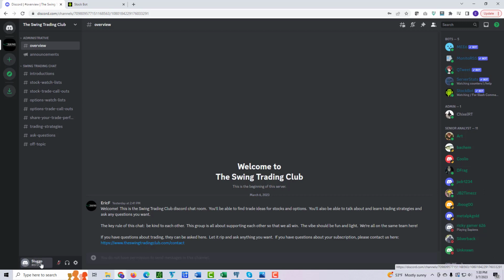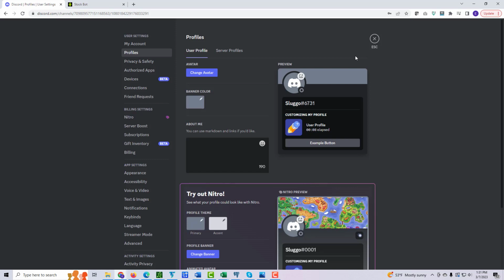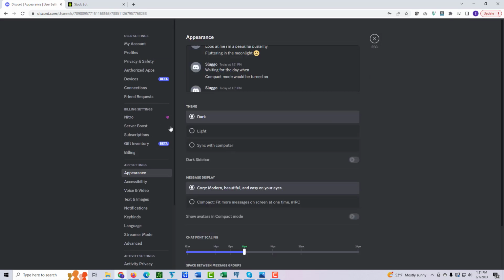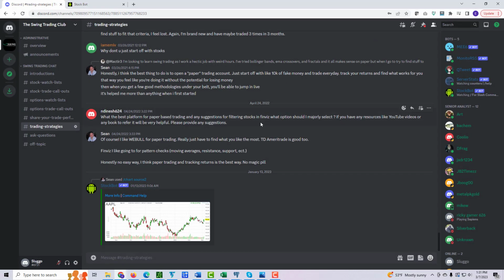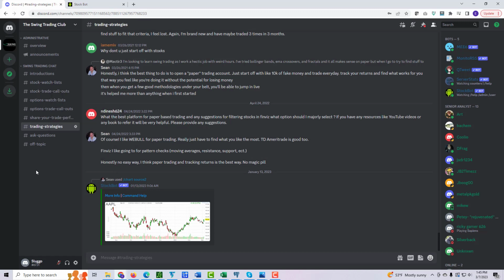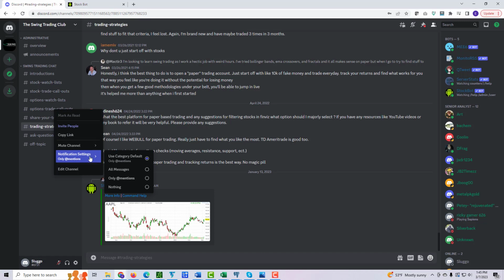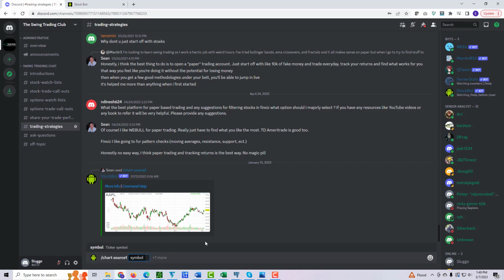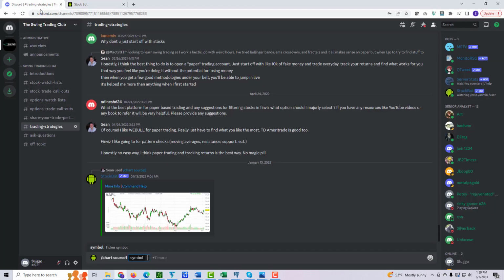How to Use Discord at the Swing Trading Club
This video shows the basics about how to use discord for members of the Swing Trading Club.  The goal is for you to be able to easily join the conversation in our group chat and to know how to post and view messages.  By the time you're done watching this, you should be on your way to understanding how to use our swing trading chat room.